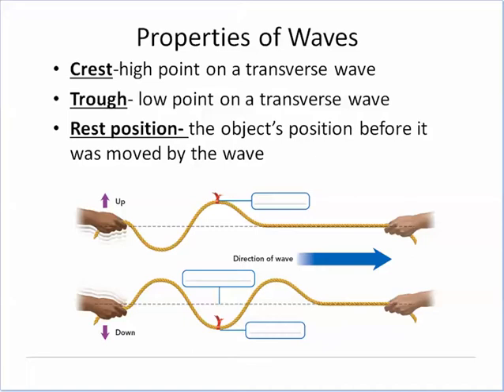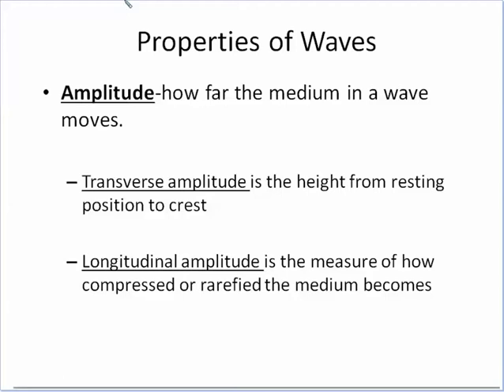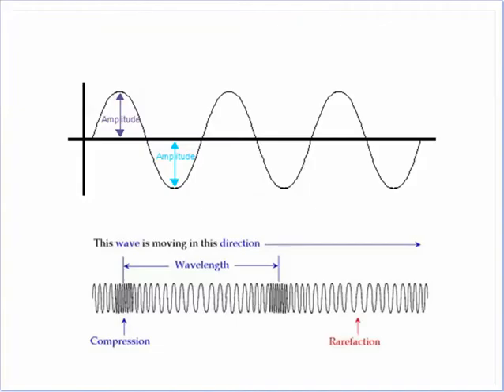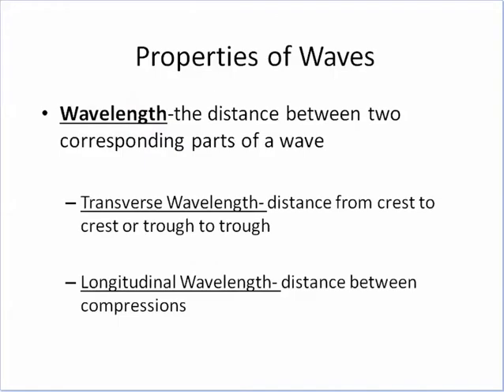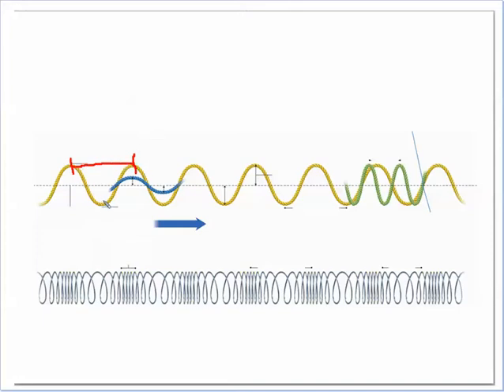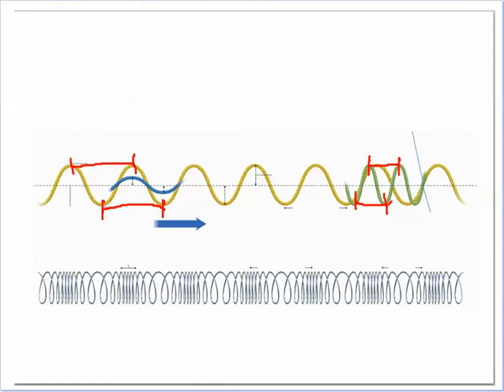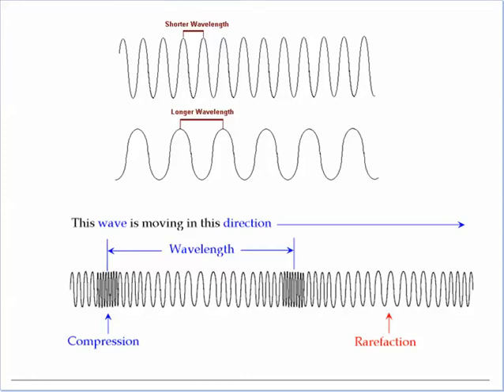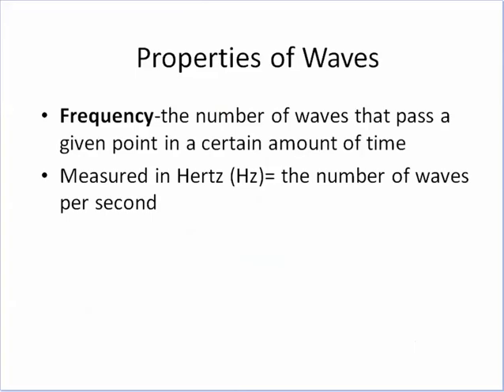Properties of Waves video